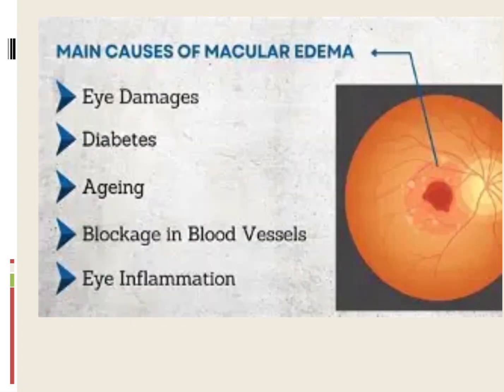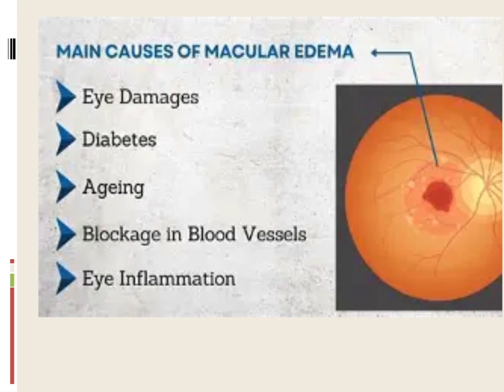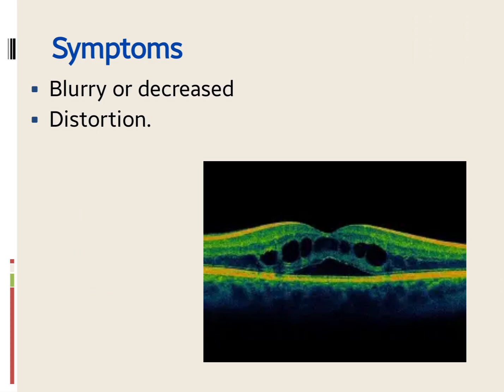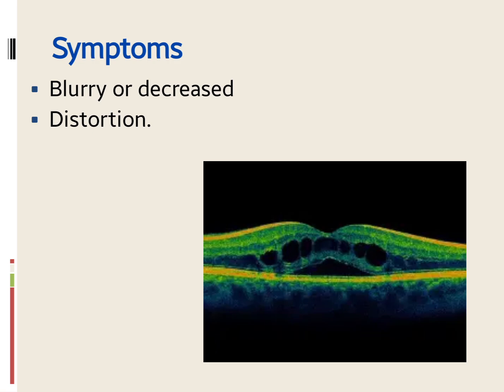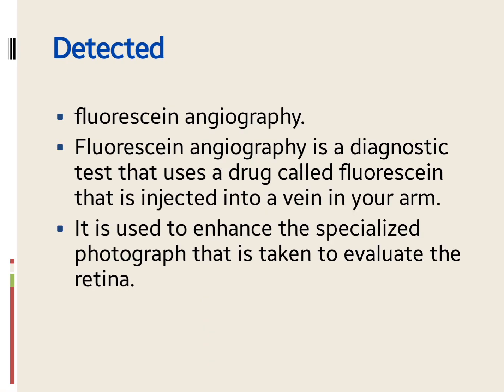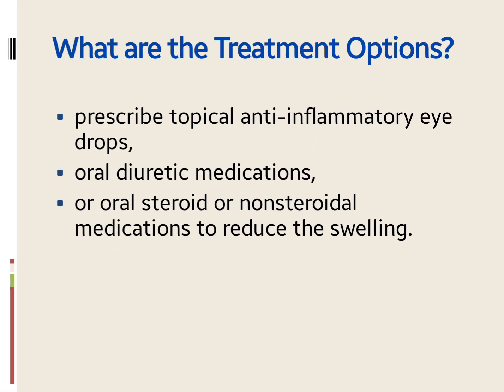Cystoid Macular Edema - Vitumbiko Munthali